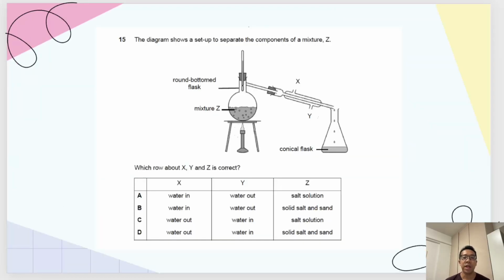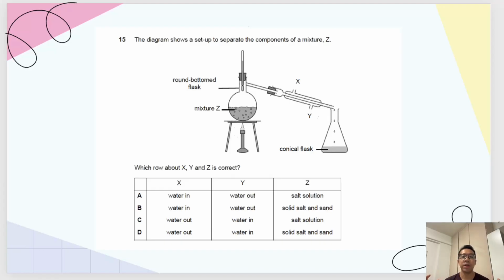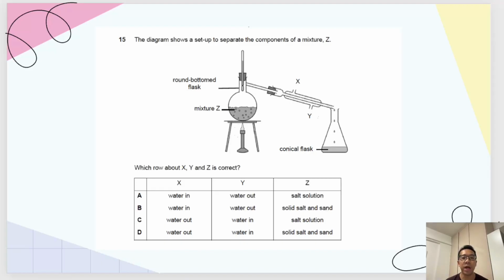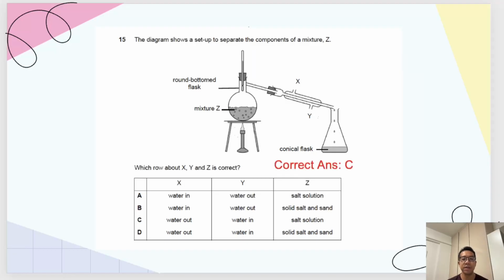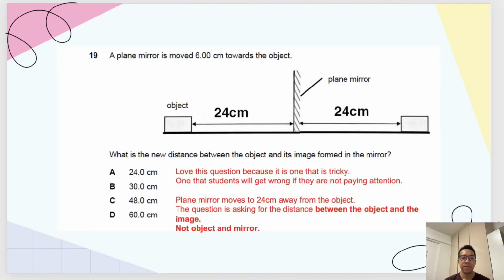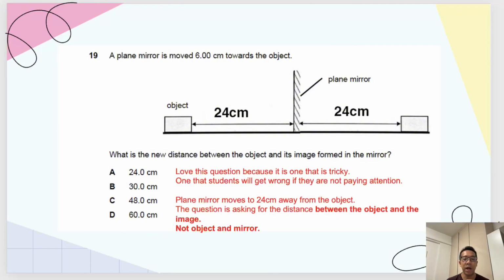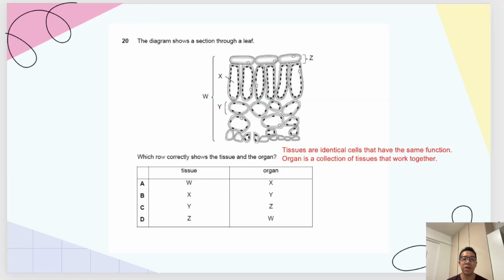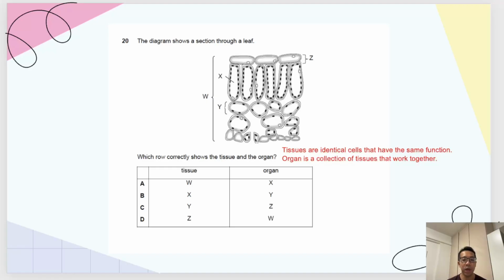2024 G3 Secondary 1 Prelim Paper: Hougang Secondary School [Q15, 19 & 20]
In today's lesson, we'll be going through three questions from the 2024 G3 Secondary 1 Prelim Paper: Hougang Secondary School [Q15, 19 & 20]
Keep in mind, I do not own these worksheets.
These are readily available on the internet itself.